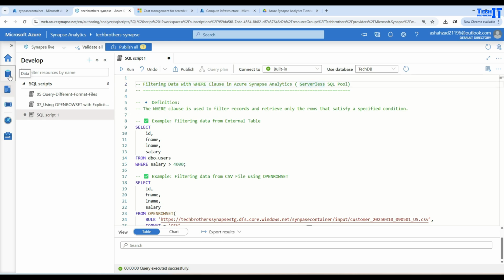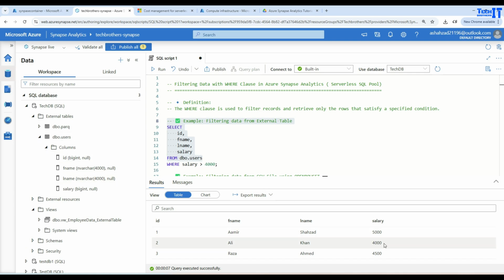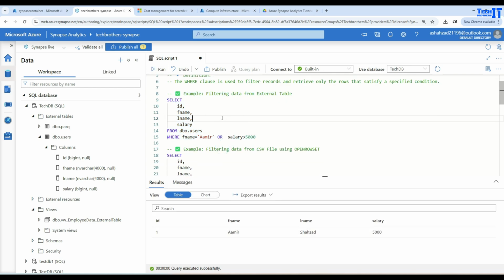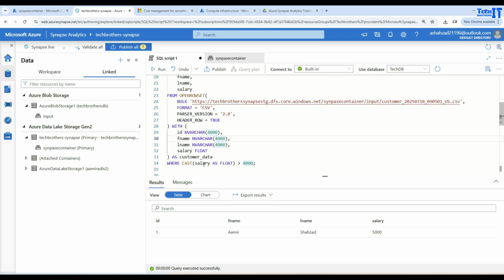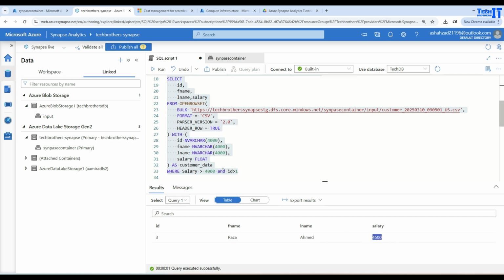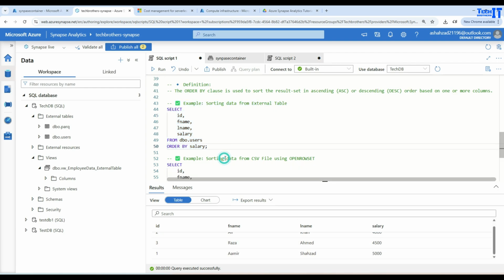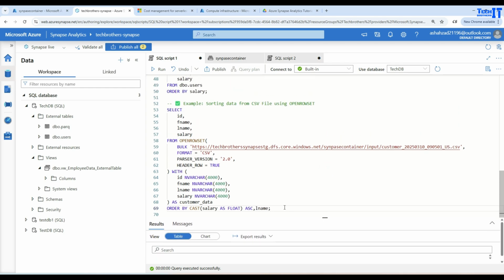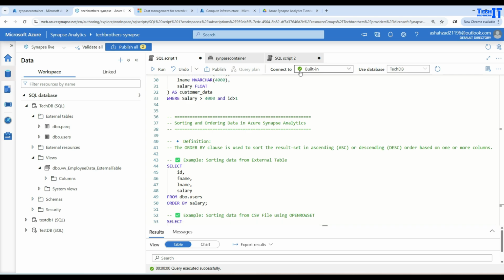Filter and Sort Data in Azure Synapse SQL | WHERE and ORDER BY with OPENROWSET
Welcome back to TechBrothersIT!
In this thirteenth video of our Azure Synapse Analytics series, we explain how to filter and sort data using WHERE and ORDER BY clauses in Serverless SQL Pool — essential tools for working with structured data.

🔹 In this video, you'll learn:

How to use the WHERE clause to filter data based on conditions

How to sort query results using ORDER BY

Filtering and sorting data from external files (CSV, Parquet, JSON)

Performance tips when using WHERE and ORDER BY in Serverless SQL

These foundational SQL skills are critical when querying data directly from Azure Data Lake using Synapse Serverless SQL.

🔔 Turn on the bell icon to stay updated with every new video in this powerful Azure Synapse series!